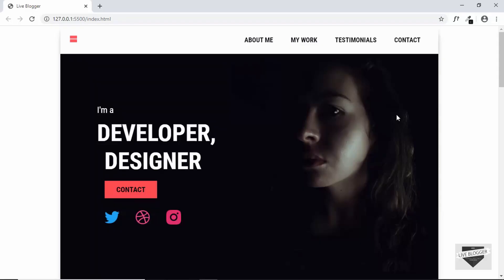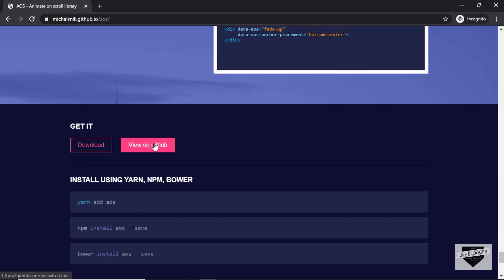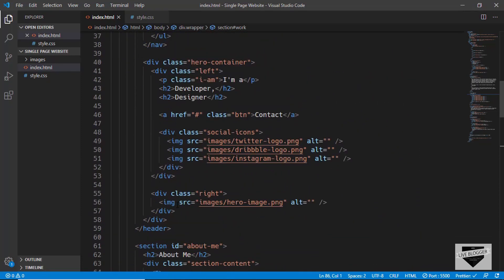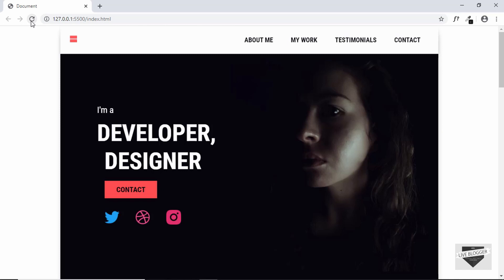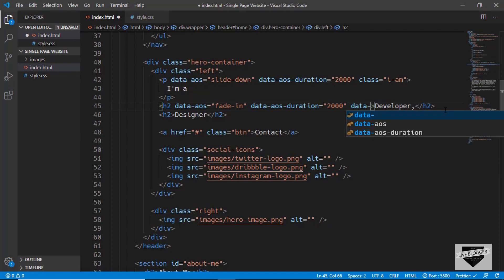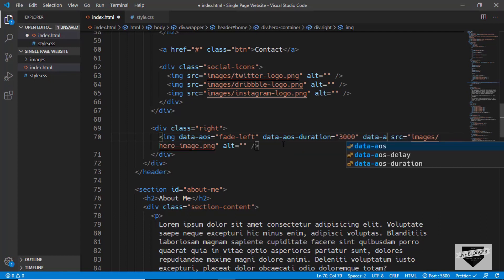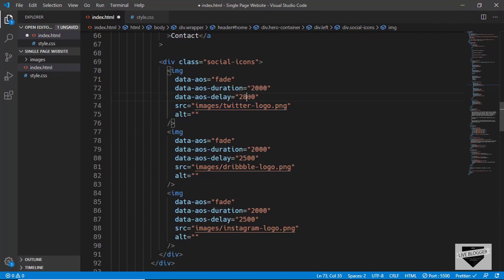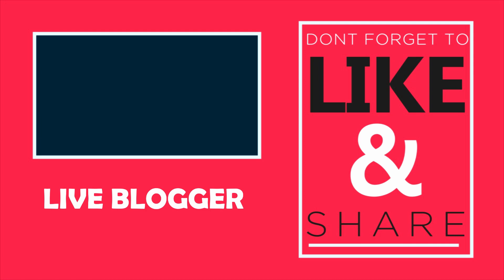Design A Single Page Static Website (AOS Library for Animation)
Hi, in this video, I will show you how to add animation to your webpage using a library called AOS. In this series we are designing a single page static website. I hope you will find this video useful.